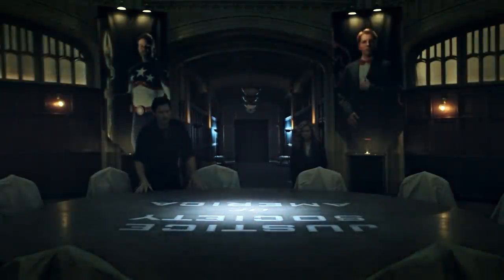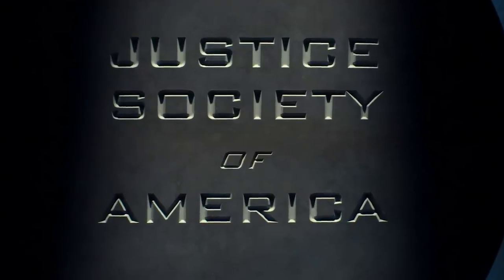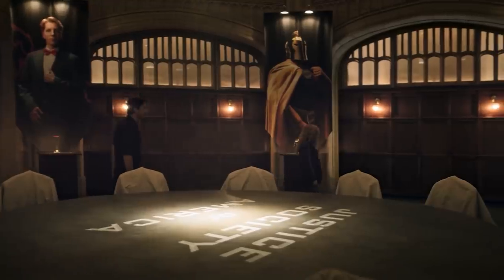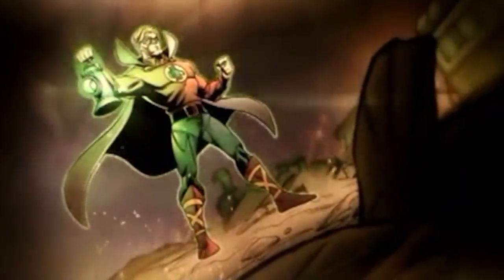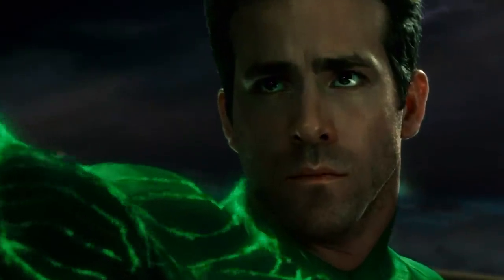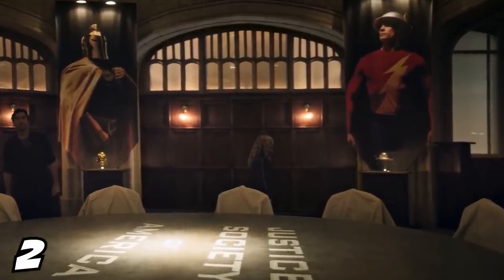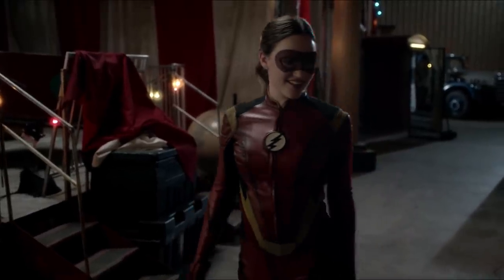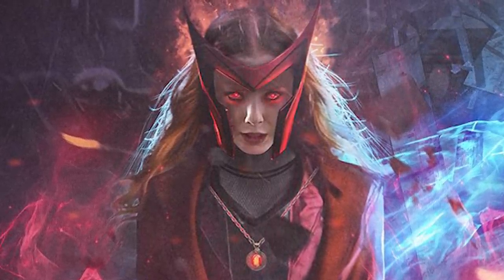Green Lantern and The Flash Justice Society Trailer Breakdown - Stargirl Easter Eggs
Green Lantern and The Flash Justice Society Trailer, Justice League Stargirl Episode 3 Easter Eggs. Doctor Fate Scene, new Flash and Green Lantern Teaser

Covering new Justice Society Green Lantern and The Flash Trailer. Justice League Easter Eggs. New Green Lantern, New Doctor Fate, New Flash. Crisis On Infinite Earths, Green Lantern Teaser. Stargirl Episode 3 Breakdown. Starman, Hawkman, Hawkgirl, Wonder Woman. Future DC TV Crossovers. Batman Superman 2021 Crossover Explained.

Stargirl Justice Society vs Injustice Society Breakdown and classic Justice League Justice Society stories.

There is a Justice Society Movie in development based on the characters in The Rock's Shazam Black Adam Movie. But I'll do more videos about that when we get more details. And more videos for Stargirl Episodes based on how everyone feels about the series!

Lots more Trailers coming soon. Justice League Snyder Cut Trailer, Marvel Phase 4 Trailer videos. Avengers Falcon and Winter Soldier Trailer and Venom 2 Trailer videos!